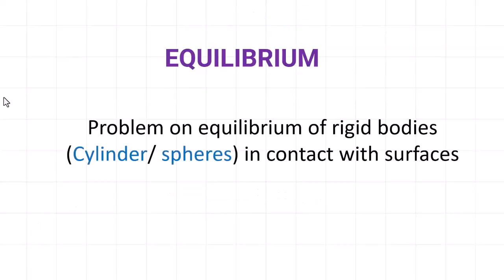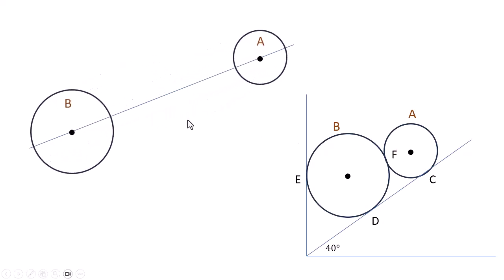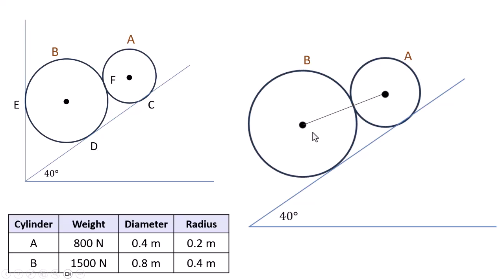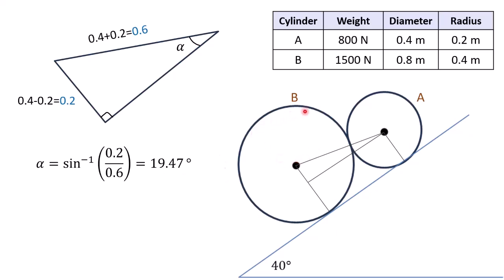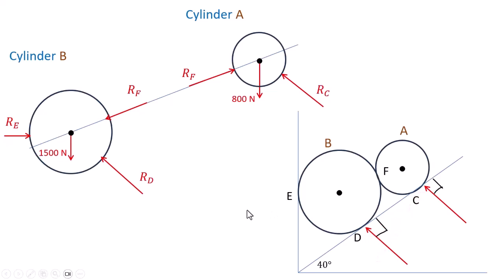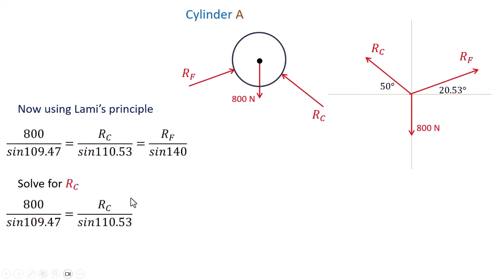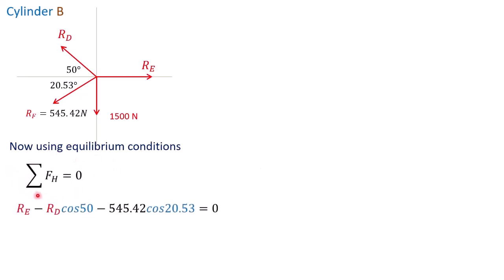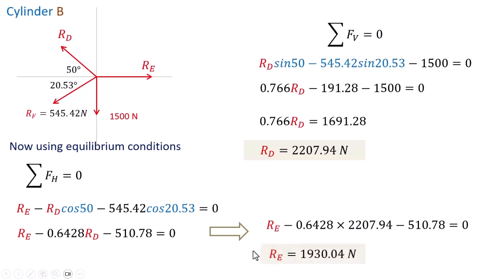Equilibrium of cylinders Spheres problem 2 [Engineering Mechanics]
This video includes problems from various Indian university question papers, which will help you strengthen your concepts and improve your problem-solving skills in Engineering Mechanics.